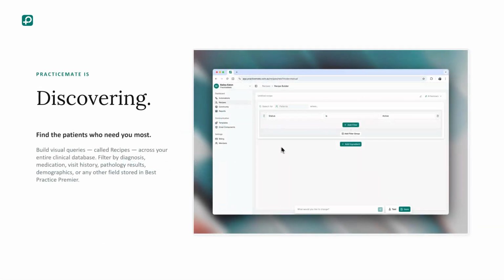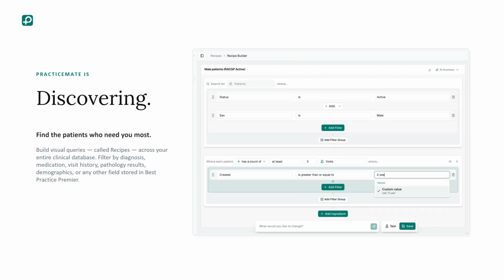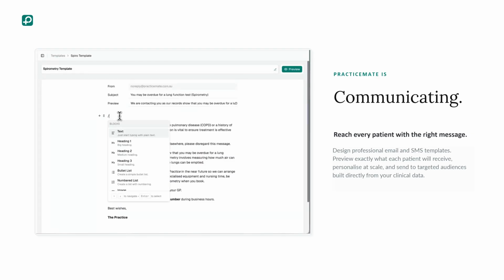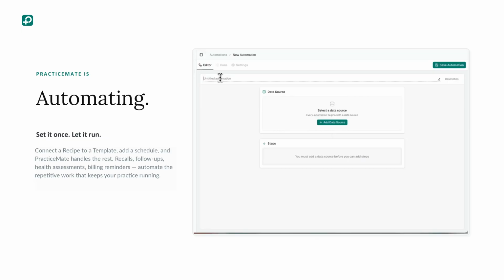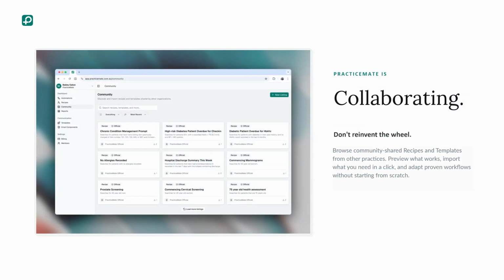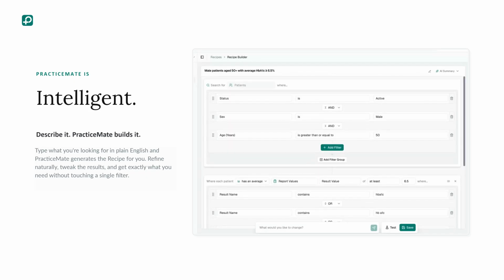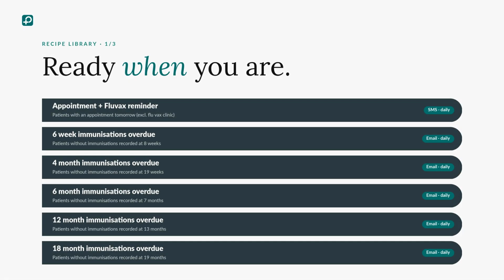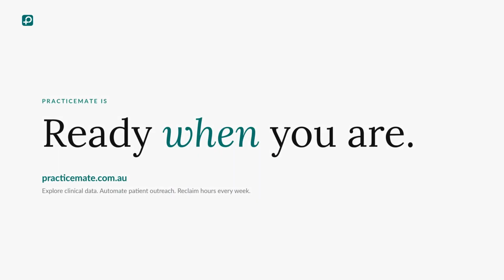PracticeMate walk through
After two years of constant development, Practicemate is ready to release. We automation prevention. Any GP running Best Practice can use Practicemate to uplift the health of their population.